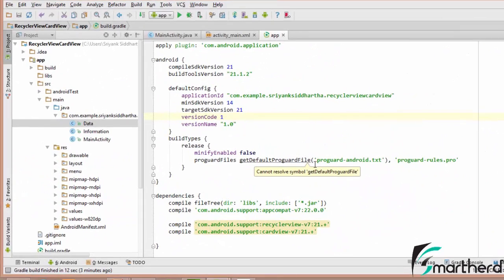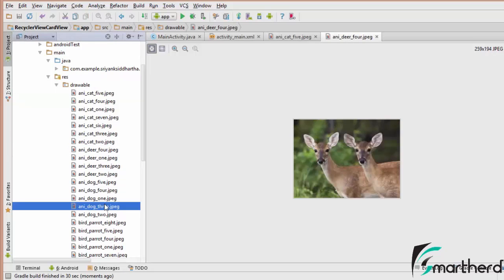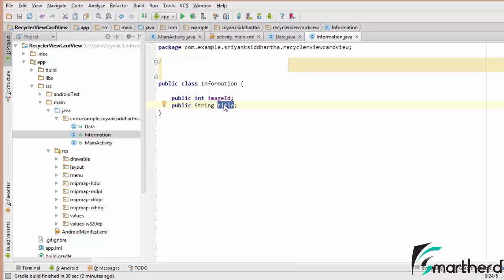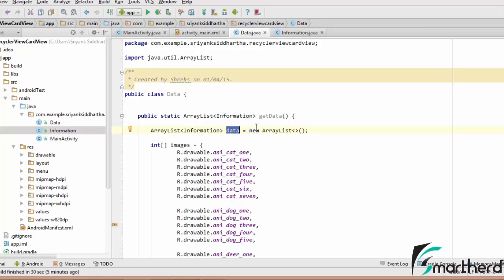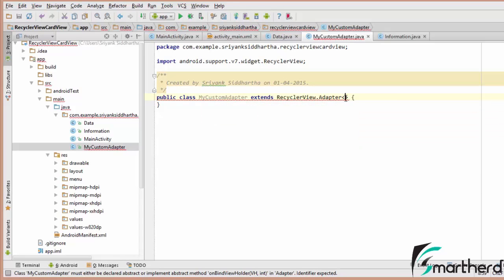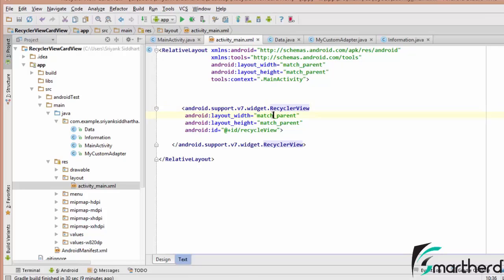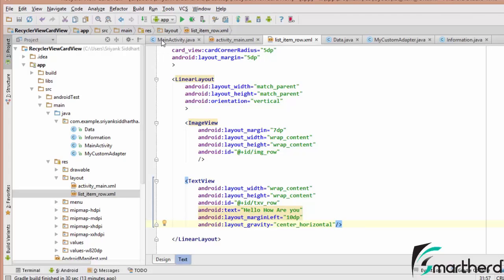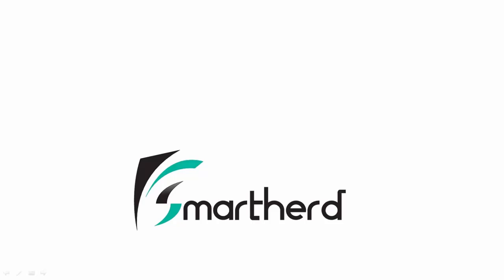#207 Android RECYCLER VIEW Implementation with RecyclerAdapter : Material Design - Part - 2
Demo : Material Design Recycler List View with Custom Recycler Adapter: Linear Layout Manager, Grid Layout Manager and Staggered Grid Layout Manager.
Recycler View is being used in many applications such as WhatsApp, Gmail, Facebook etc and is the advance version of ListView.